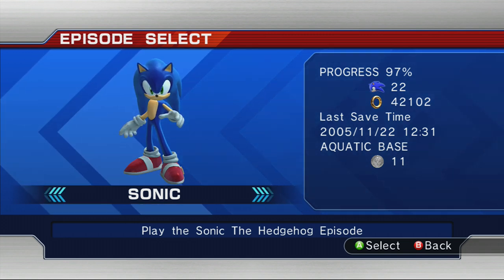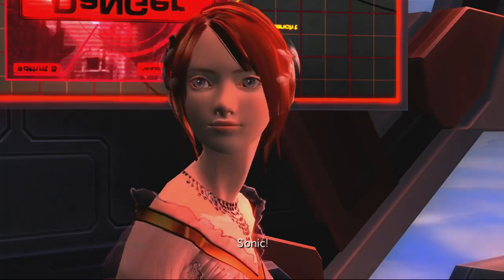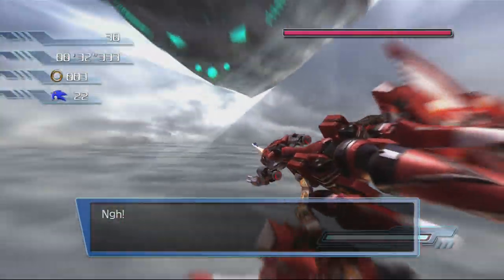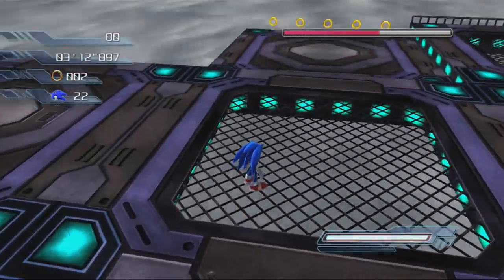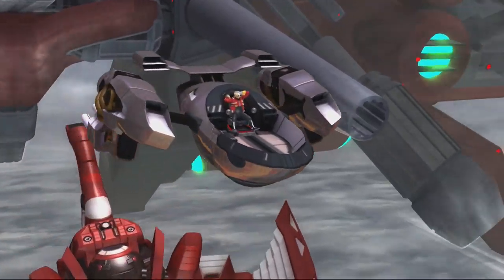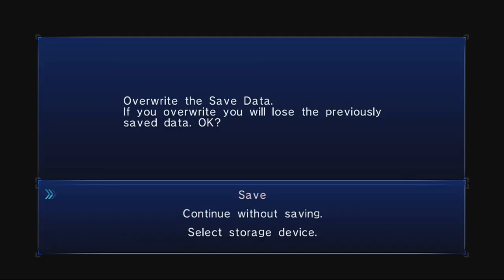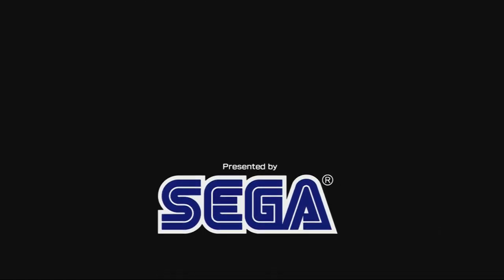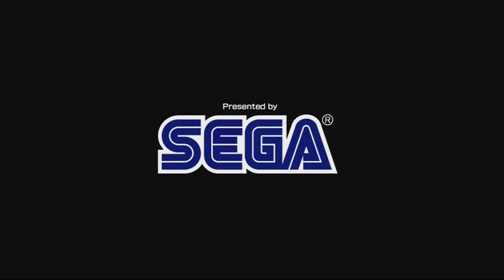Sonic The Hedgehog 2006 Part 14 Egg-Wyvern, Ending & Credits (Xbox 360)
"Sonic 06" "Sonic The Hedgehog" "Xbox 360" also on "PS3"
"Gameplay" "Playthrough" "Walkthrough" "Let's Play" "Guide" "Sonic Episode" "Story"
"Egg-Wyvern" "Defeat Dr Eggman" "Ending"  "Story" "Cut Scene" "Credits" "Finish" "To Be Continued"